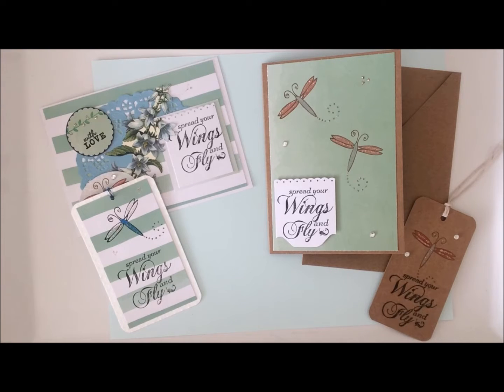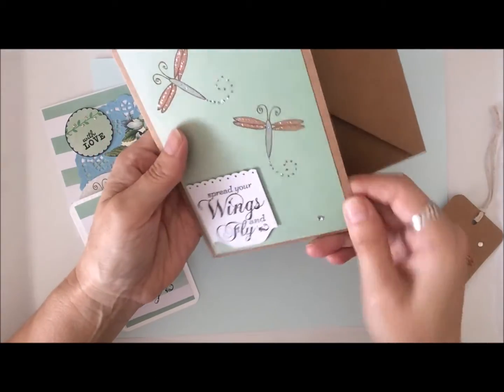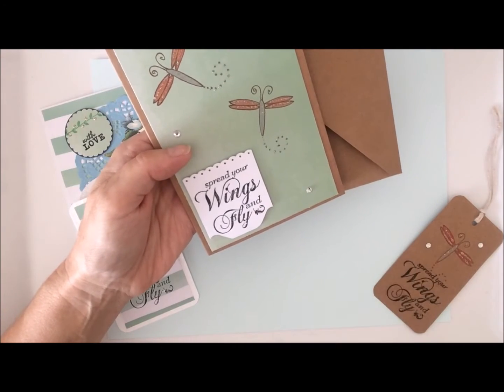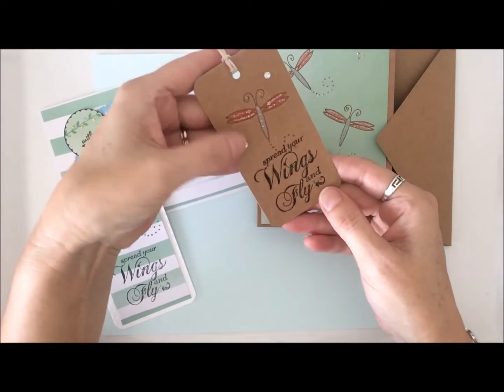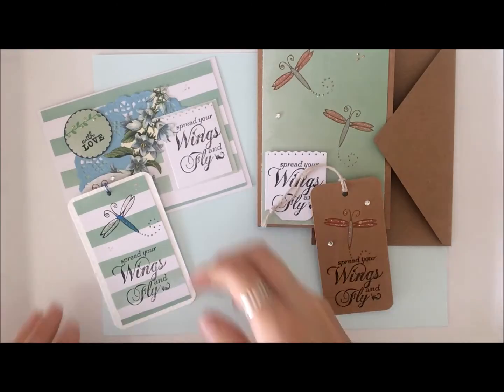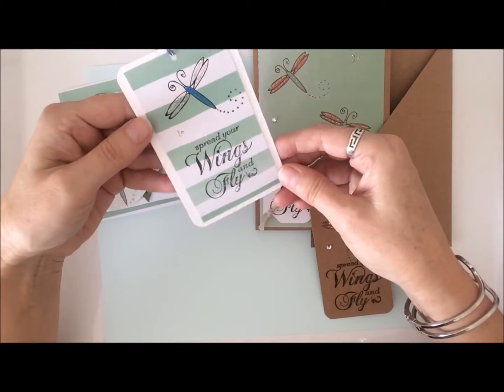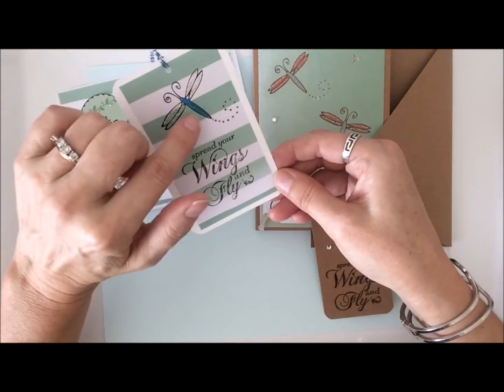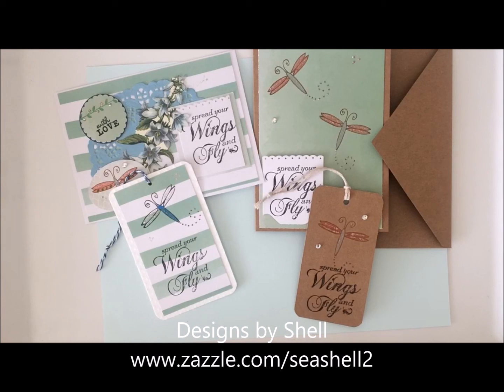Dragonfly Cards and Gift Tags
Hi all, today I'm sharing with you 2 fun cards and gift tags using a dragon fly stamp and sentiment. Hope you feel inspired! Happy Crafting!